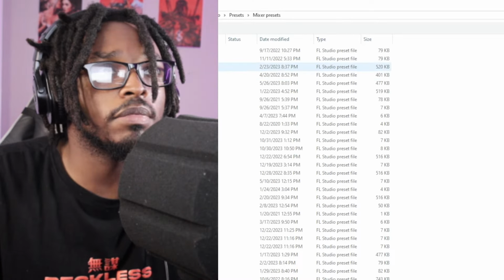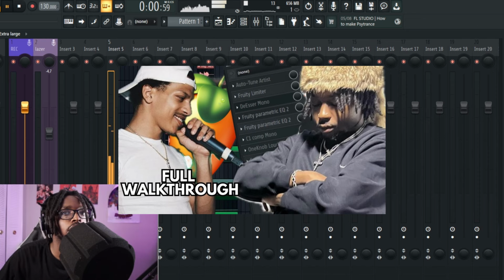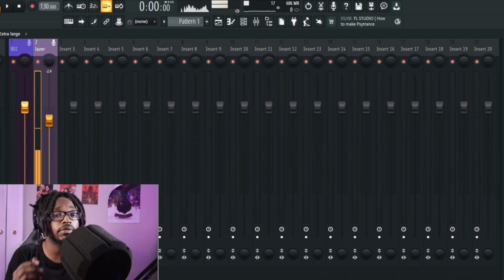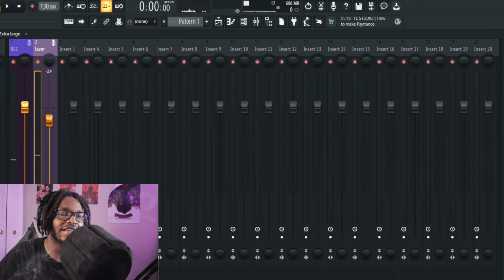I Used The FL Studio LAZER DIM 700 Vocal Preset (It's Awesome)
Learn how to sound like Lazer Dim 700 in FL Studio with this tutorial! Create epic beats and killer tracks with the perfect sound using these tips and tricks for emulating Lazer Dim 700's signature style. Master the art of music production and take your tracks to the next level.

My Equipment:
Microphone: tlm 102
Editing Software: capcut
interface: scarlet focusrite